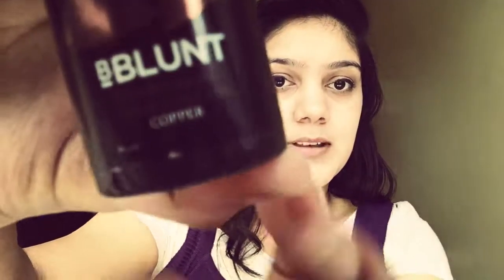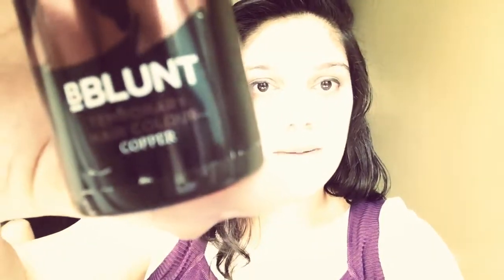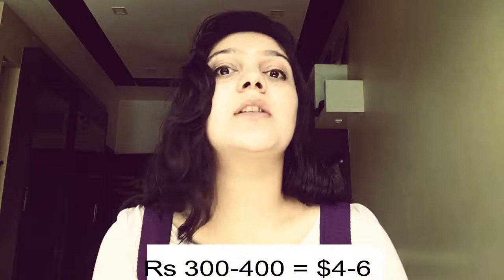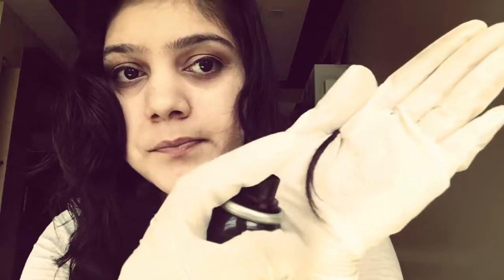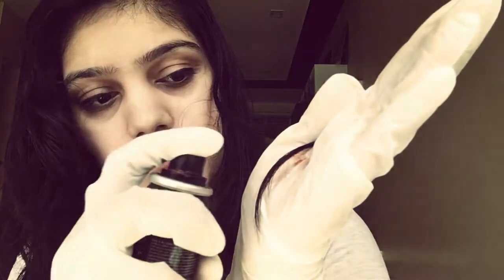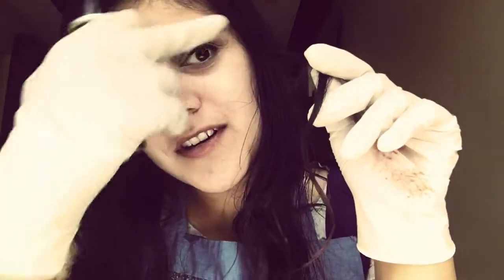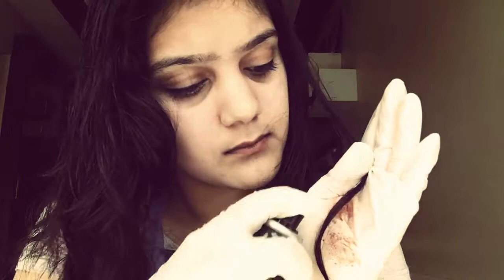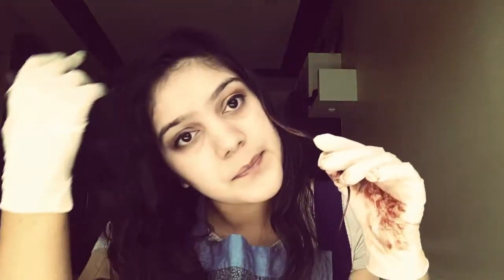HOW TO COLOUR YOUR HAIR WITH TEMPORARY HAIR COLOUR SPRAY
Product: BBLUNT temporary hair colour spray
Shade: copper